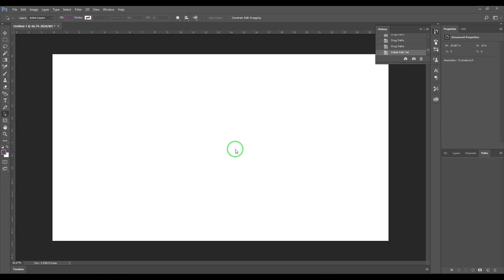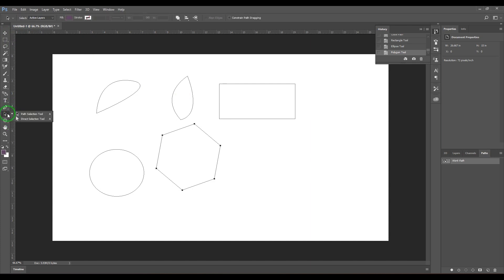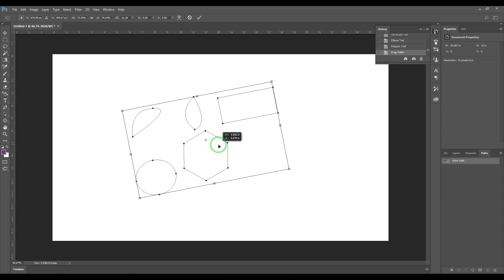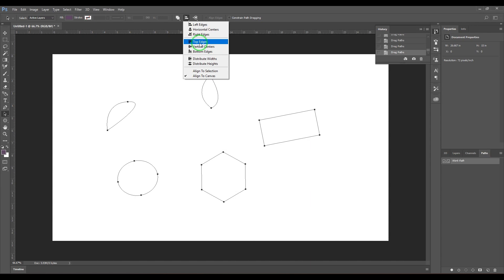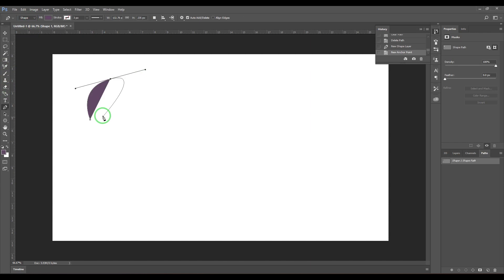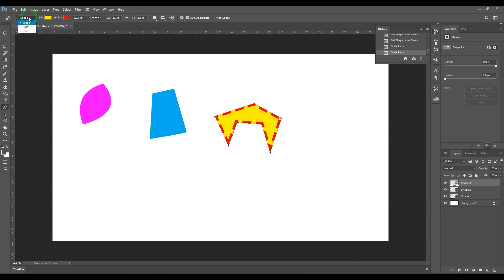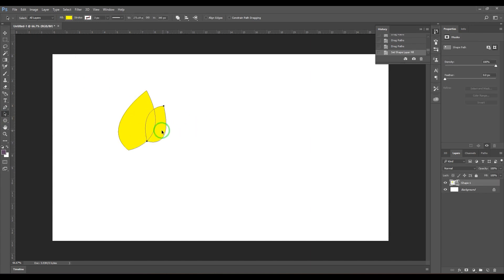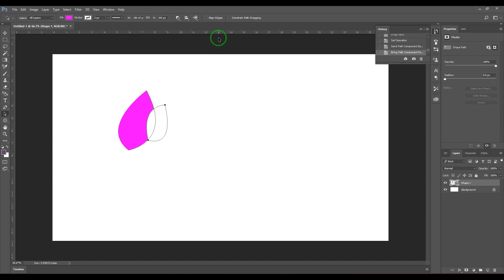Photoshop Tutorial: How to Use the Path Selection Tool for Beginners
In this tutorial, you will learn how to use the Path Selection Tool in Photoshop to select and move paths. We will cover how to create constraints from paths, use legacy path dragging, and more. This tutorial is perfect for beginners who want to learn how to use the Path Selection Tool in Photoshop. Photoshop, Path Selection Tool, Tutorial, Beginners, Constraints, Legacy Path Dragging